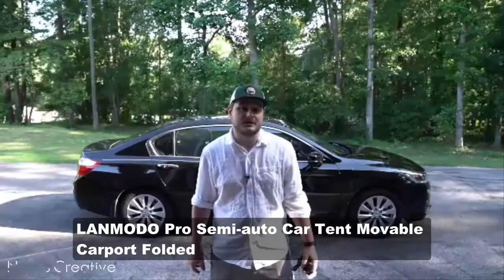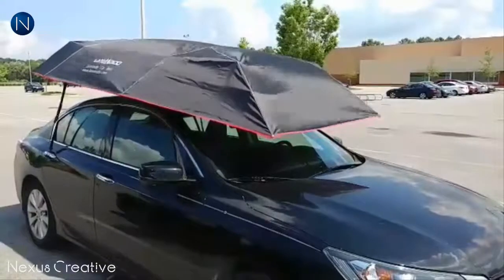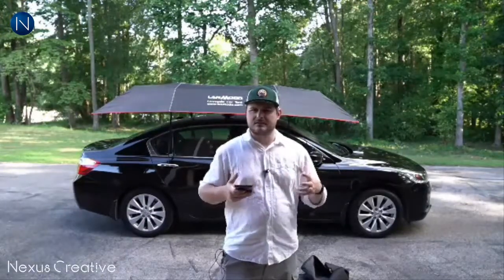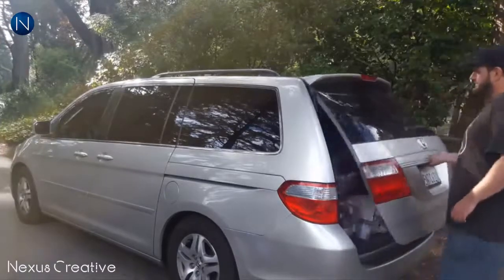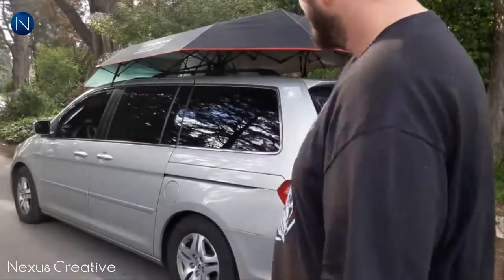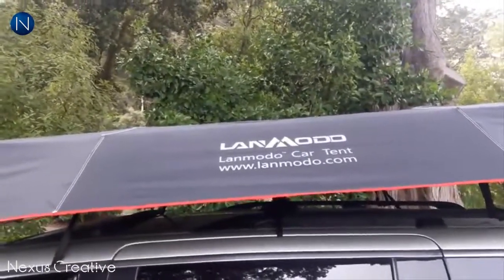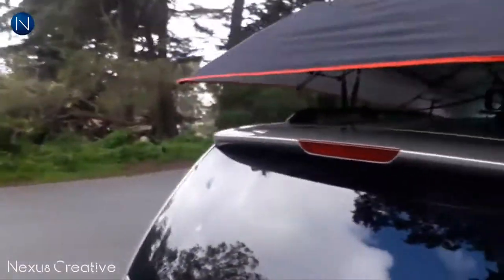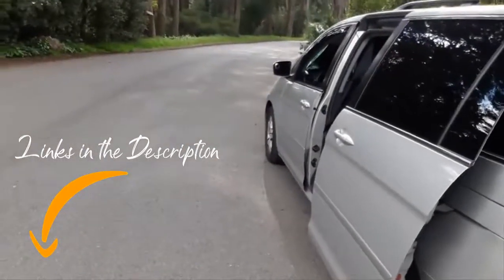▷LANMODO car umbrella protects, Portable Automatic Water Resistant